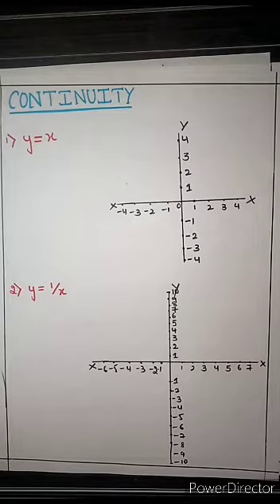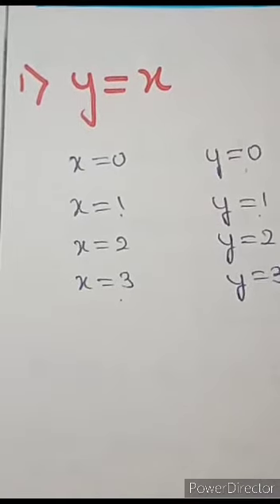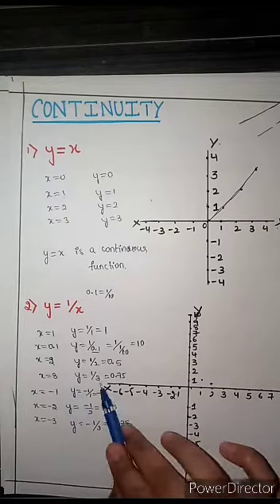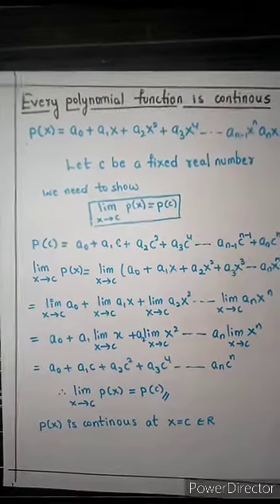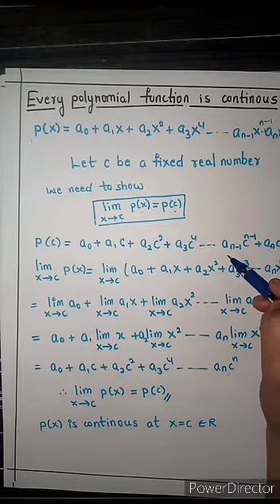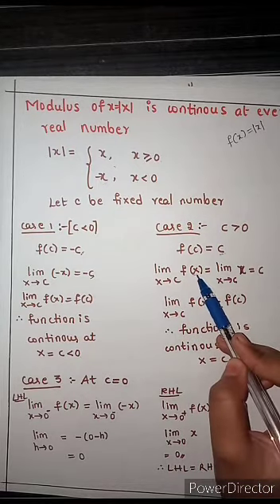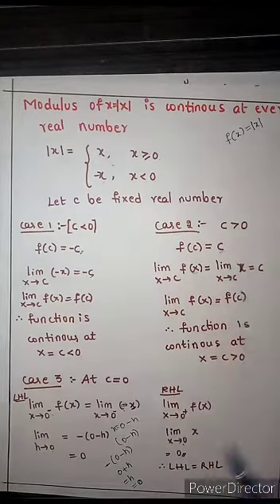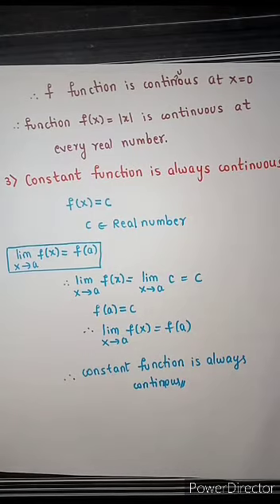Continuity and differentiation introduction class_12